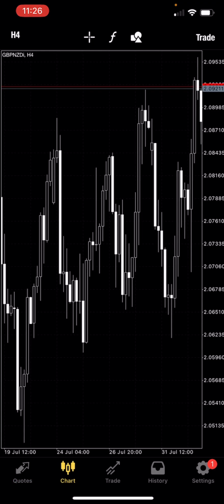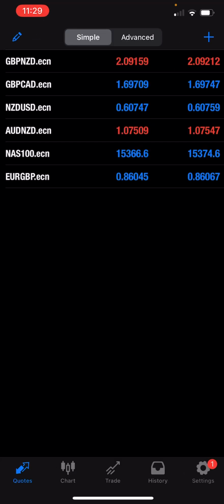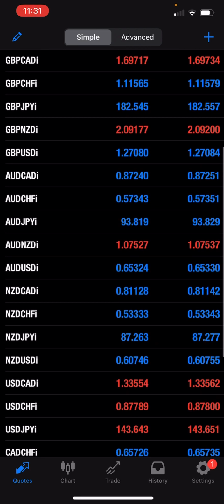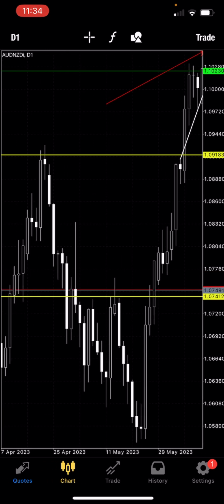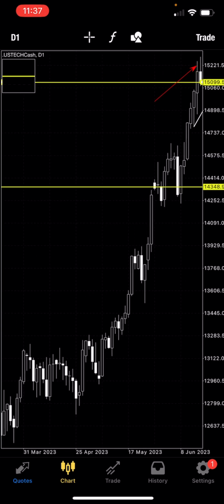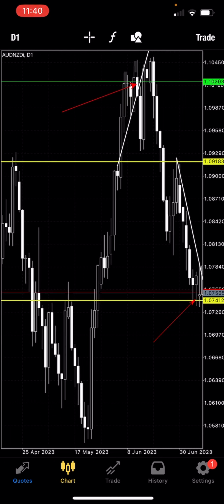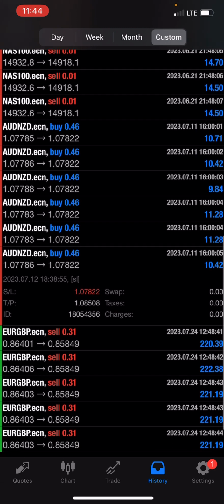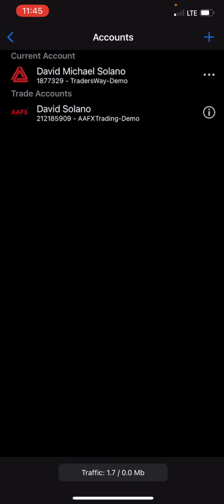🔥THE BEST AND ONLY MARKET ANALYSIS YOU WILL EVER NEED TO LEARN🔥 NOT YET LIVE✳ Just Watch and learn✅